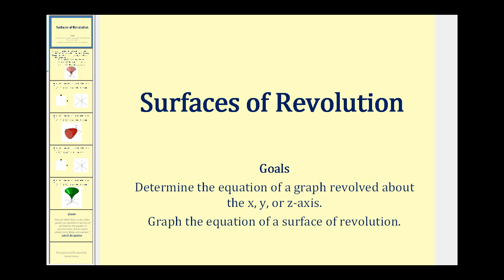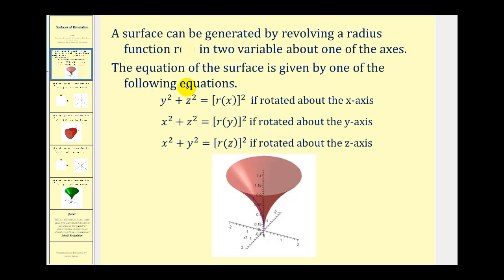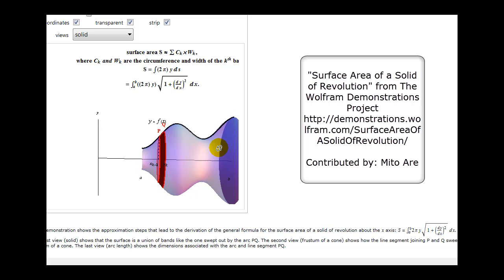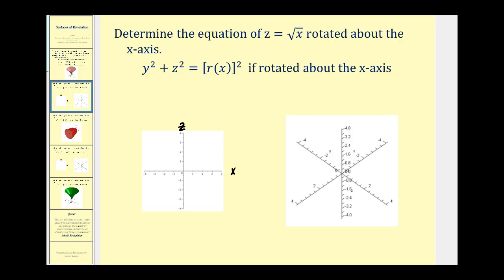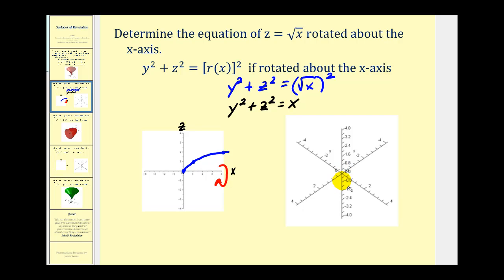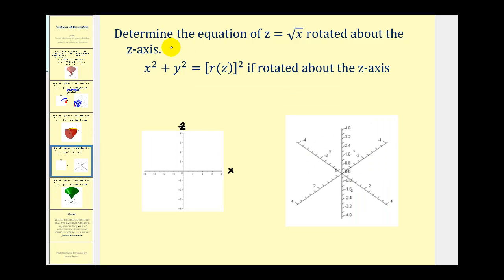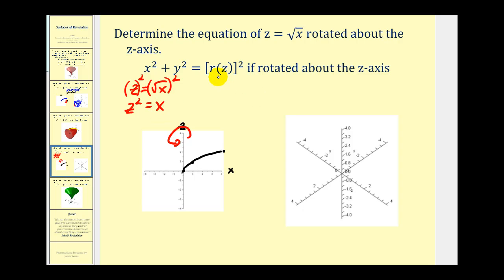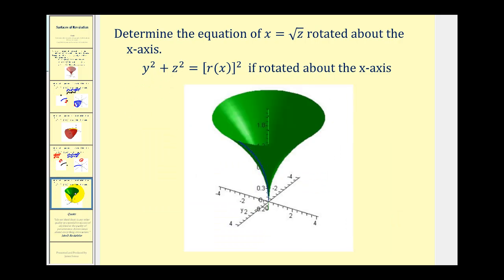Surfaces of Revolution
This video explains how to determine the rectangular equation of a surface generated by rotating a curve in two dimensions about one of the 3 axes in the xyz-coordinate system.